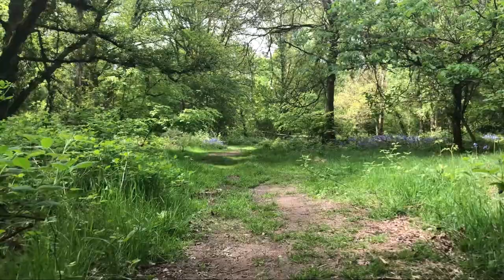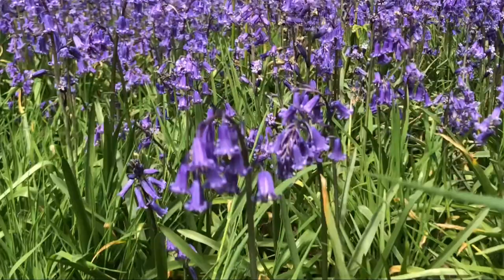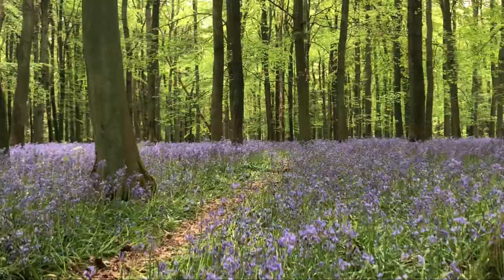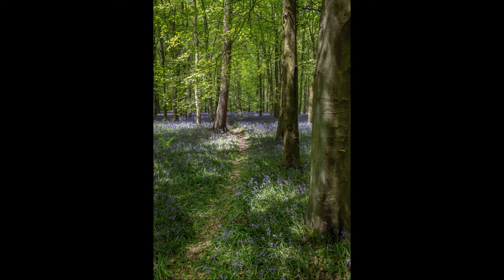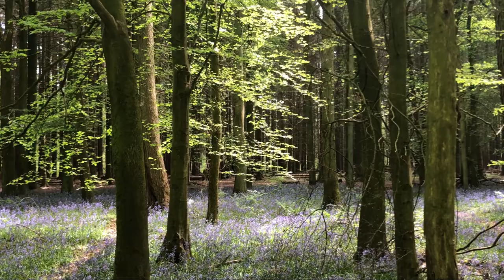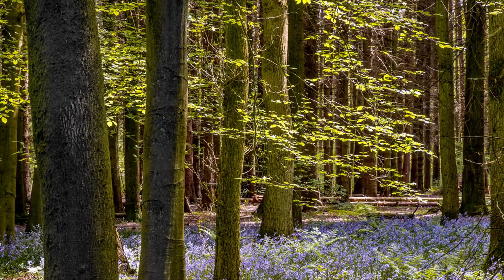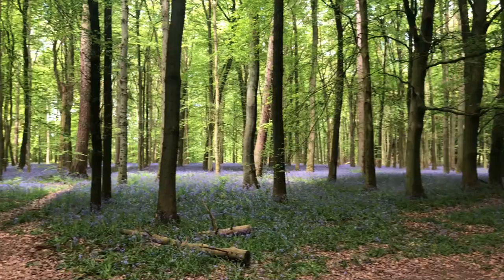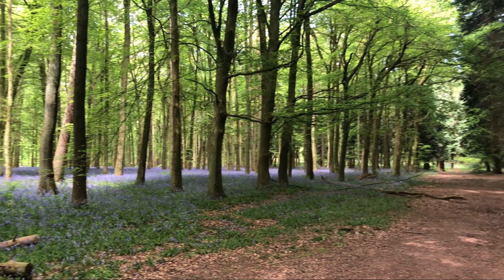Bluebells at Dockey Woods - Landscape Photography Vlog #35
After a couple of weeks struggling with motivation and inspiration in my landscape photography, I decided to go back to basics when I visited Dockey Woods on the Ashridge Estate in Buckinghamshire to photograph bluebells.

I shed my usual assortment of filters, tripods and lenses and travelled light (once camera, one lens) to capture three distinct styles of images featuring the beautiful bluebells that were in full bloom, in an effort to rediscover my love of photography.

I hope that you enjoy the results!!